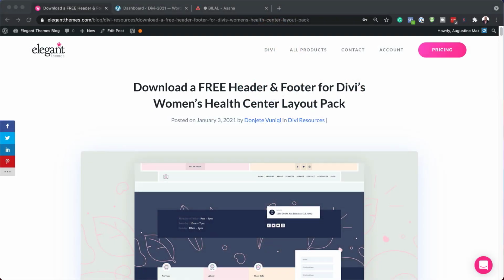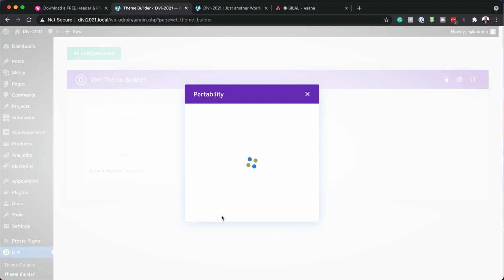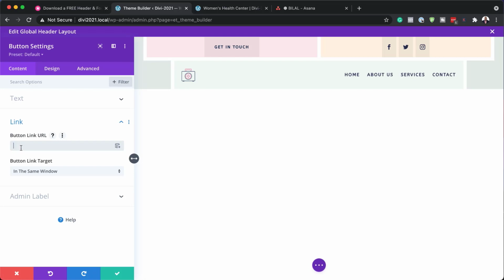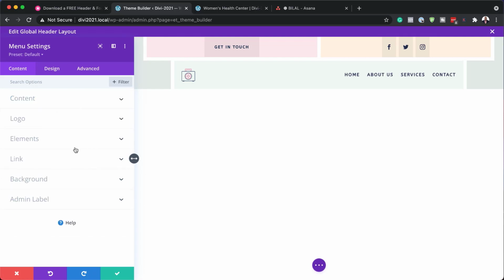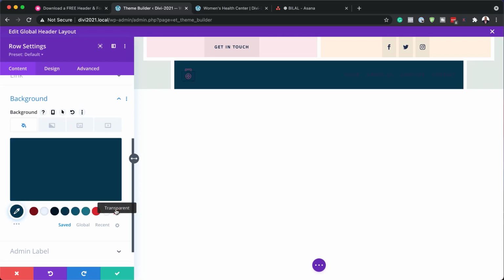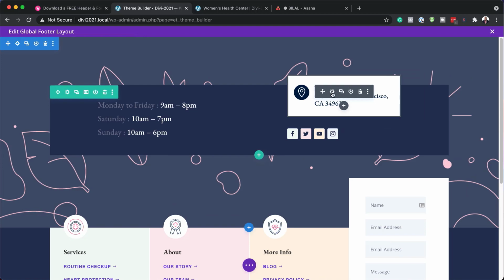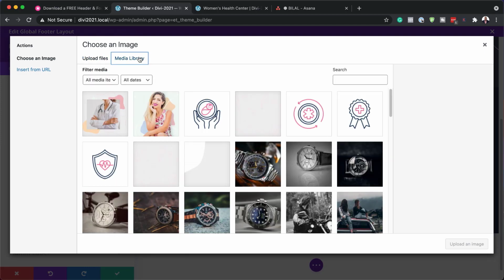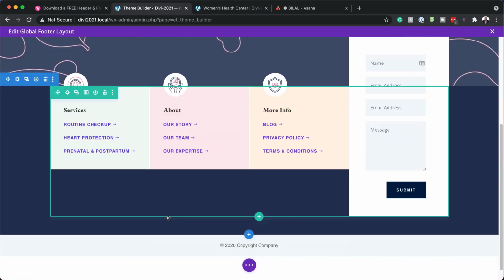Download a FREE Header and Footer for Divi’s Women’s Health Center Layout Pack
Hey Divi Nation! Thanks for joining us for the next installment of our weekly Divi Design Initiative where each week, we give away brand new freebies. Recently, we shared a brand new Women’s Health Center Layout Pack.

To help you get your website up and running as soon as possible, we’re sharing a global header & footer template that matches this layout pack perfectly as well! Hope you enjoy it.